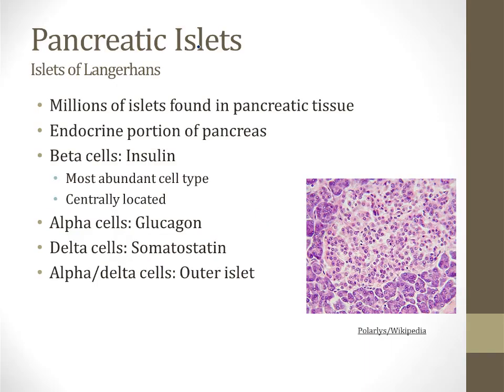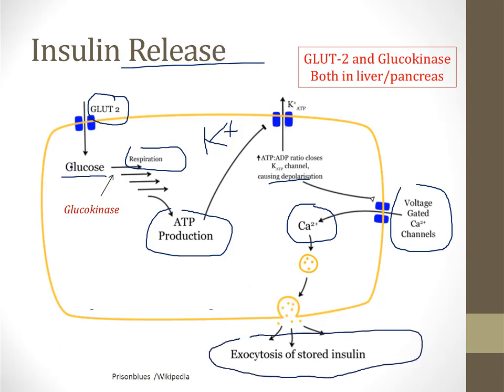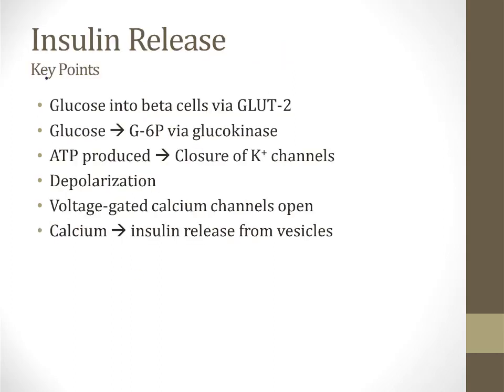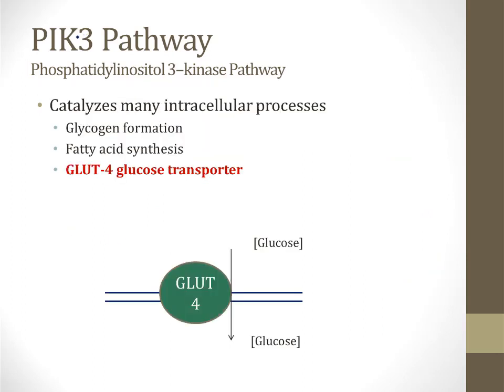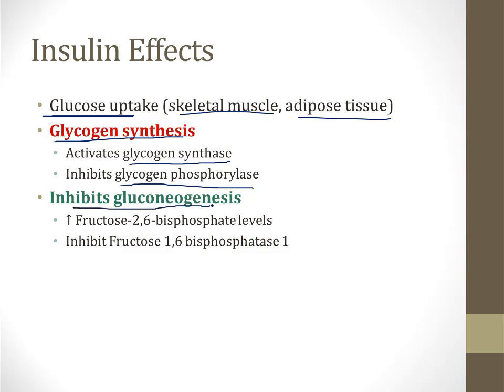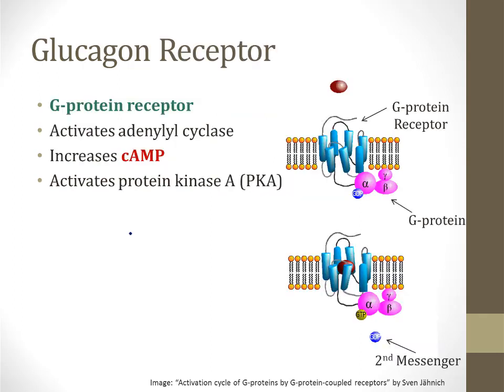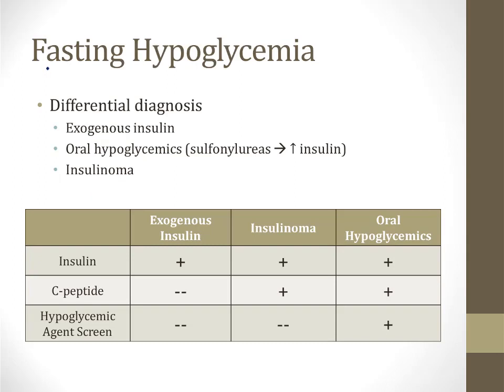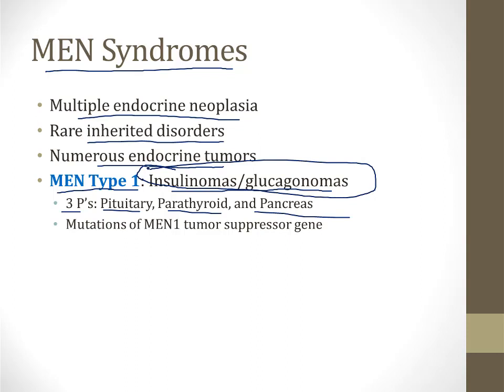1 Endocrine Pancreas